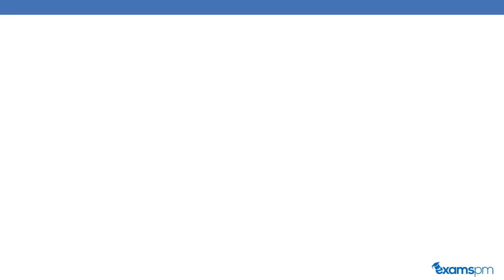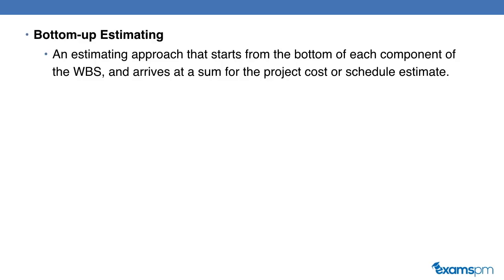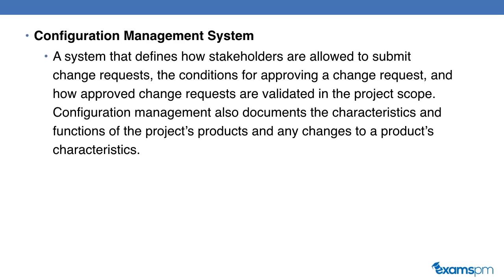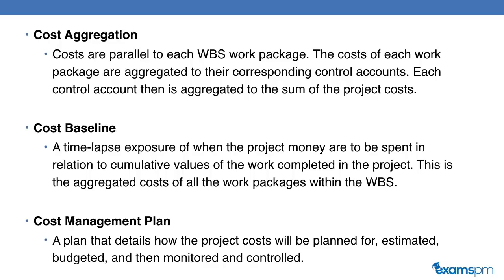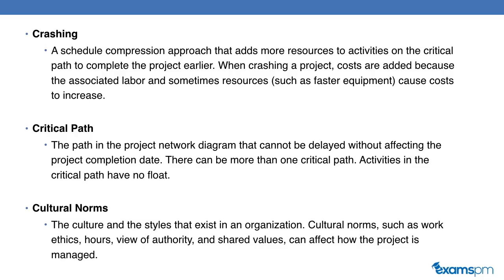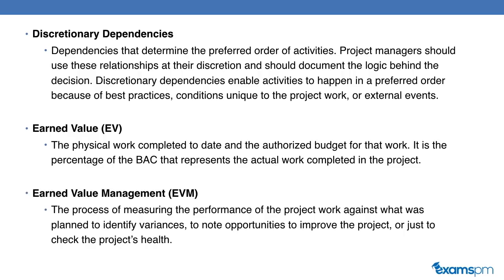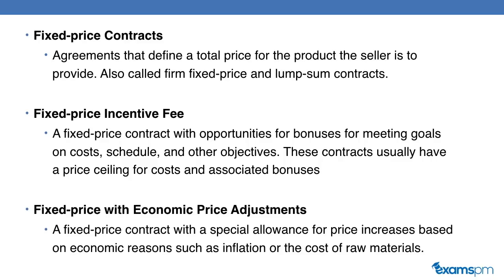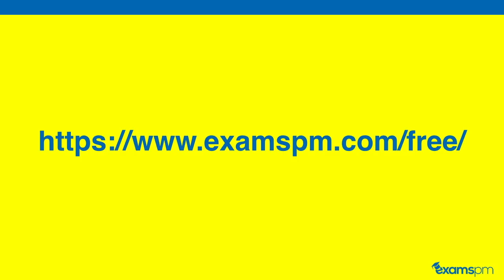PMP Definitions: PMBOK 6th Edition Glossary (part 1)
PMP Definitions: PMBOK 6th Edition Glossary. To sign up for a FREE 1.5 hours course, go

In this video, you are going to learn the definitions of the common terminologies that you will see on your upcoming PMP or CAPM exam. This is part 1 of the glossary.

PMP is the world's leading certification on project management. At ExamsPM, we have a free course to teach you how you can get certified in the next 6 weeks.